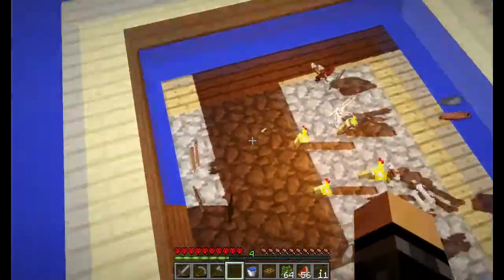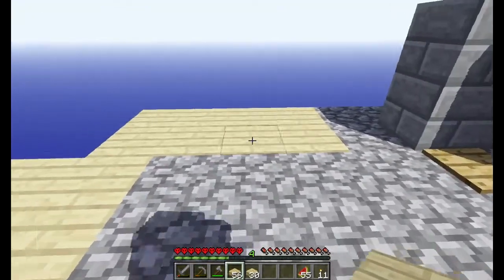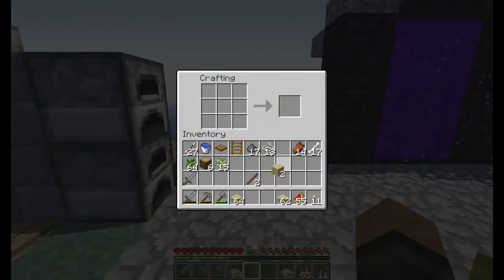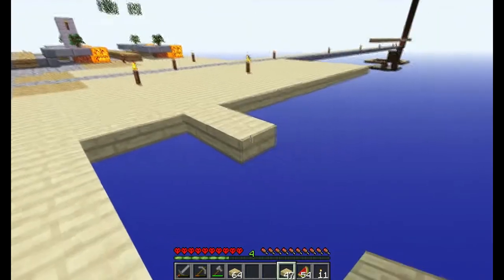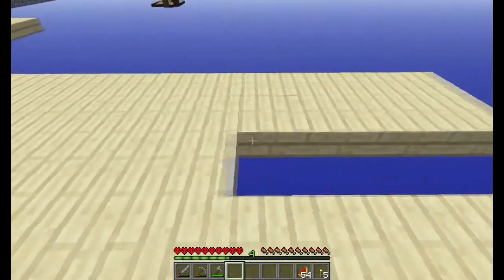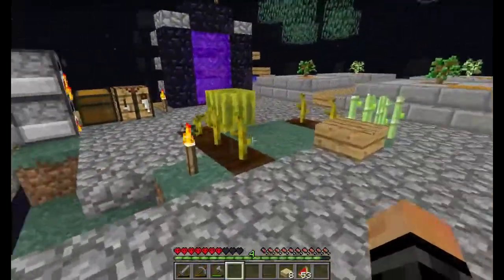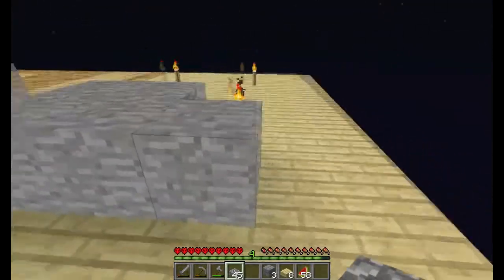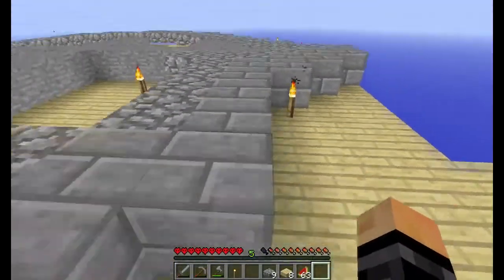THE NEW PROJECT Day 11 - Skyblock Hardcore - Minecraft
QUESTION OF THE DAY (post in the comments and I'll read it aloud next episode!)
Q: "How would you like to submit your QUESTIONS OF THE DAY?"

== Social Media stuff - feel free to add me! ==

Cheers, dudes!